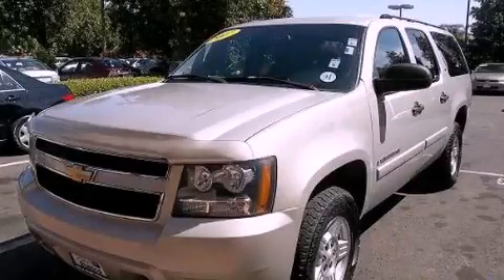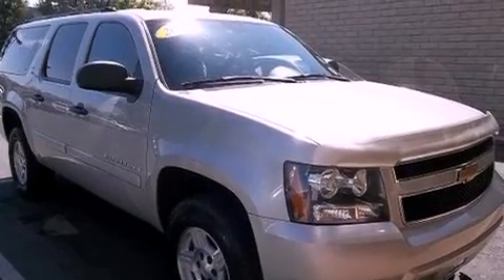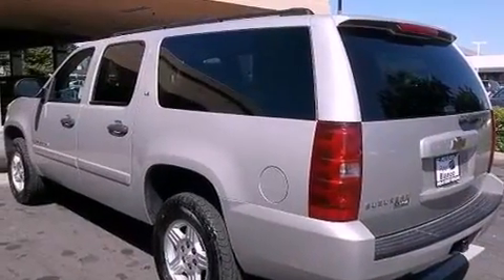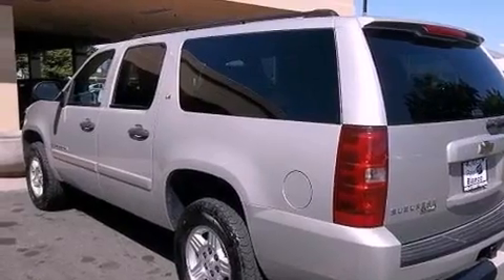Preowned 2007 Chevrolet Suburban Stockton CA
Year : 2007
 Make : Chevrolet
 Model : Suburban
 Engine : v8 ffv 5.3 liter
 Trans . : automatic
 Exterior : silver
 Miles : 82,240